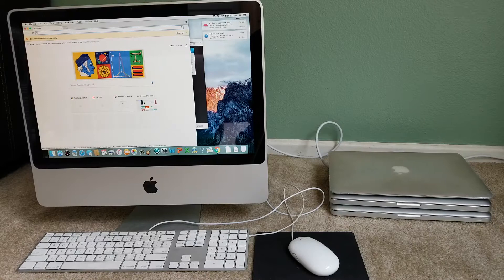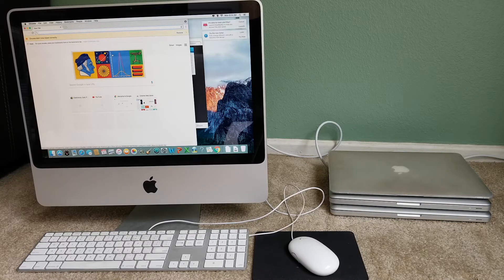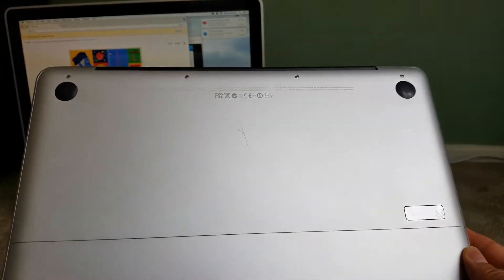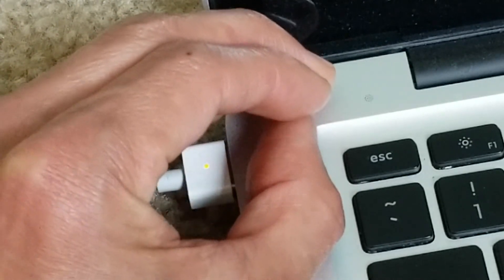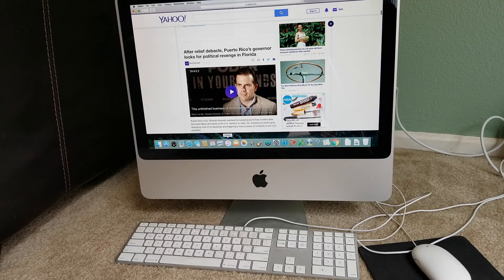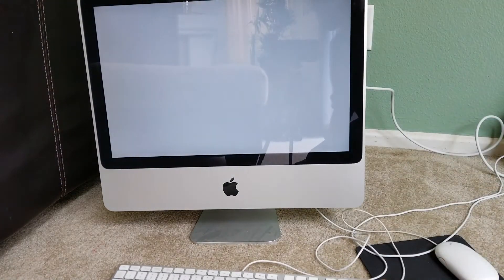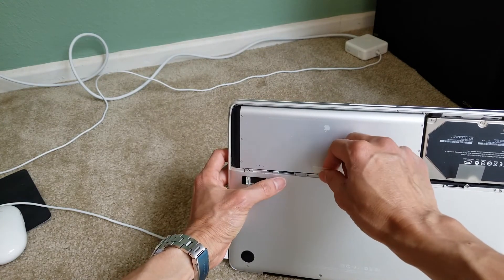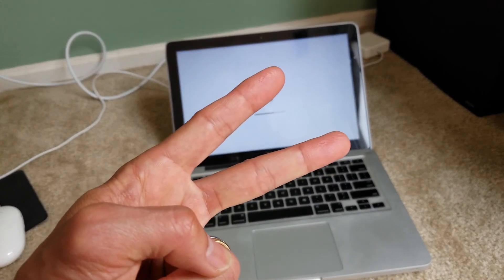How To Reset Any Mac System Management Controller Apple Mac OSx! 4 30 18